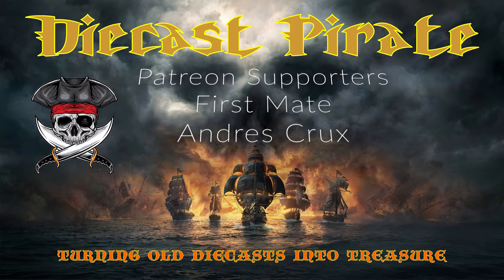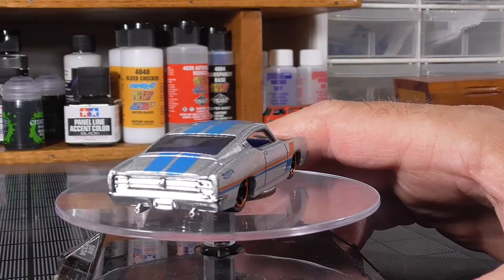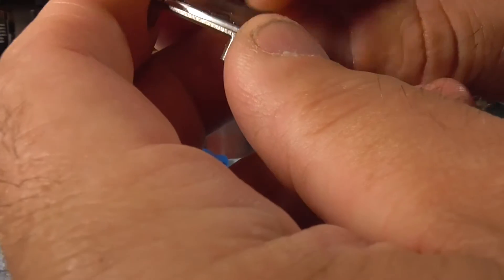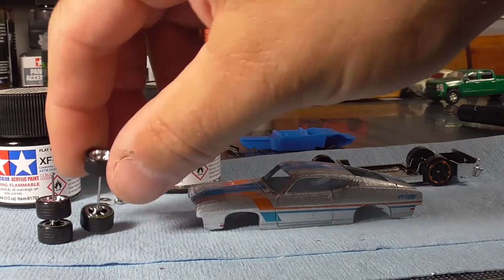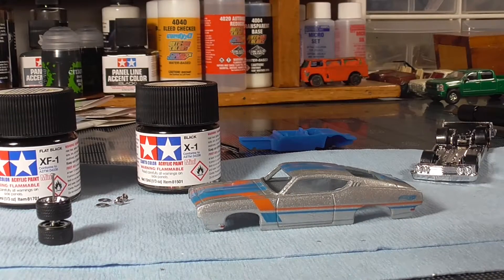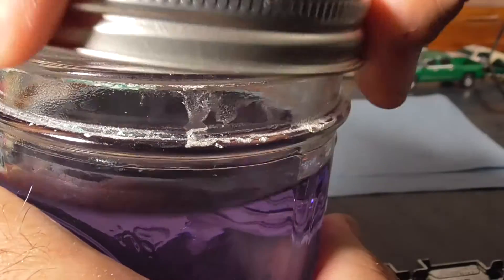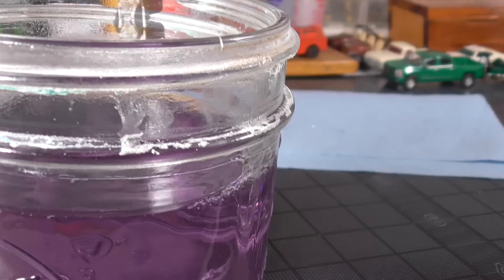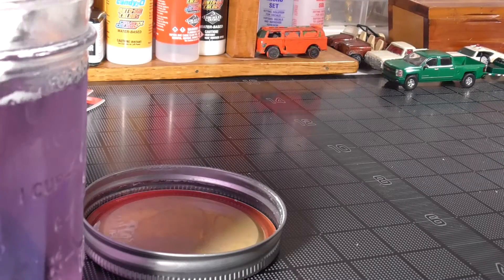Diecast Mafia 1969 Ford Torino Talladega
Thank you to the Diecast Mafia for hosting this invitational. This one is too long, there are reasons, in part of the video I talk about needle sizes and air pressures for the paints I am using, I struggled with the paint on this one, trying some new techniques and had a snag that turned into trying to sand and polish clear coat that was not fully cured. In the end I pulled off the look I was going for to perfection even if I can't touch the car. This is a tribute build to a car My Dad's best friend owned back in the 80's, you'll get to see my Dad's Camara make a return visit to the turntable at the end. These two cars were in the same driveway a few times back in the 80's they are reunited in my case.

If you are new to the channel check out the Subscriber's Choice, voting is open for the May build.

I don't like asking people for money, and I do not want my content behind a paywall, so my videos will be released to everyone at the same time here on YouTube. Up to now I have been paying for this out of pocket, and I have to do something to help offset the costs involved. What you will get if you join is pre production pictures of my builds in progress, and credit in my videos. The lowest tier will put your name in my videos, the second tier will get you a shoutout, the third tier will get you a shoutout and bragging rights, all three get you chat access and my pre production pictures. I'm not looking to get rich, and if you can't afford it that's ok, but if you can, you know I will appreciate it greatly.

My regular weekly video schedule is:
Sundays: Announcement or other, possibly an extra build, at least something to keep in touch with you guys. It could be a question and answer, I had a great question in the comments tonight.
Wednesdays: What's In The Case release time is 6pm est.

Upcoming community builds

April 15 Diecast Mafia Ford Torino Talladega
April 17 Post Apocalyptic Build with The Three Blind Mice
April 24 Truck Build Off with Ron at SoMo Diecast
April 30 The Four Horsemen

May 02 Three Blind Mice 33 Plymouth
May 09 Build Off With Matchbox Mark
May 18 Redline Restoration with The Three Blind Mice
May 29 Race Car hosted by Diecast Graveyard
May 31 The Four Horsemen

I want to thank each and every one of you for taking the time to Watch, Like, yep I said Like lol and Comment on my videos, you guys are the best and thank you for getting this channel to over 230 subs, the sky is the limit.